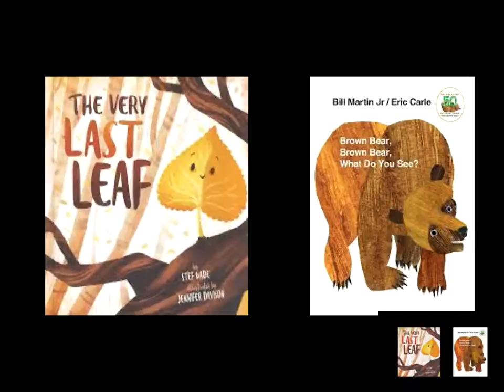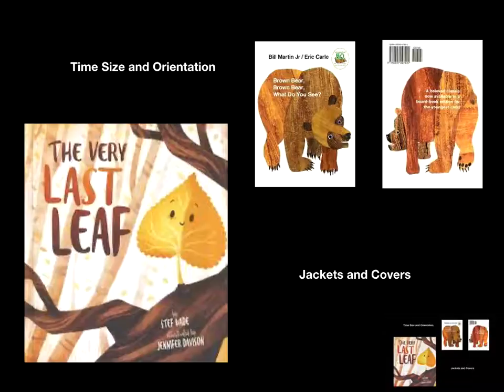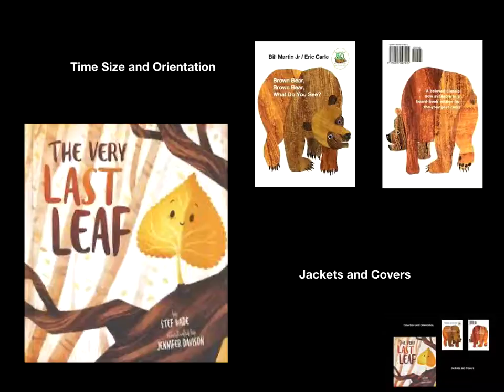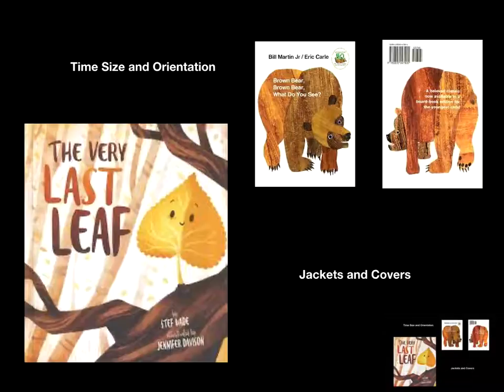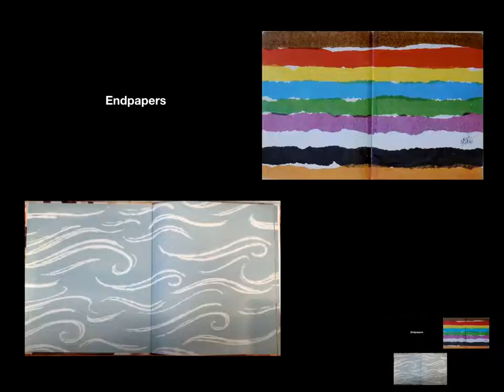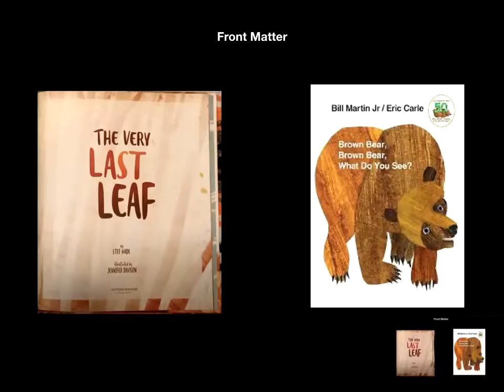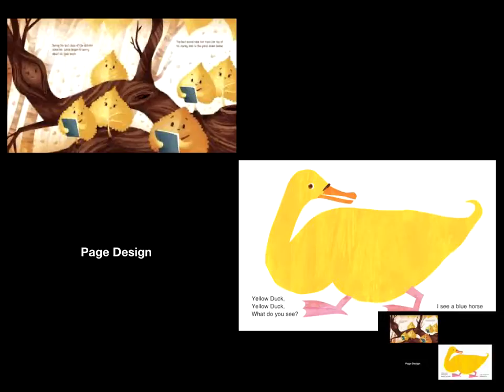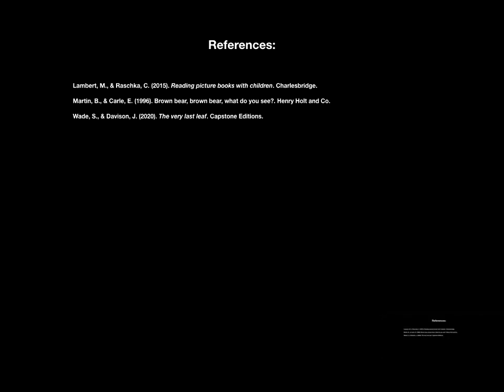Whole Book Approach